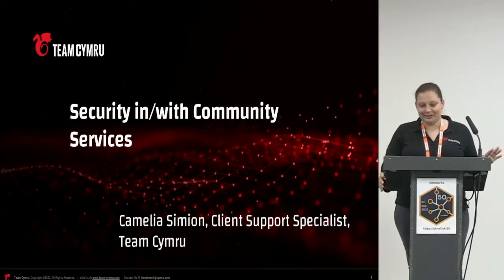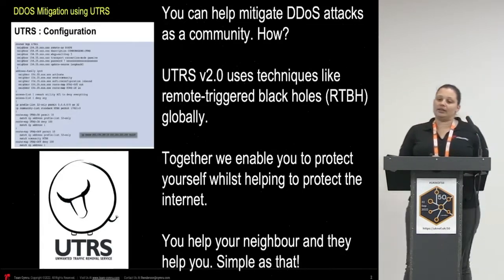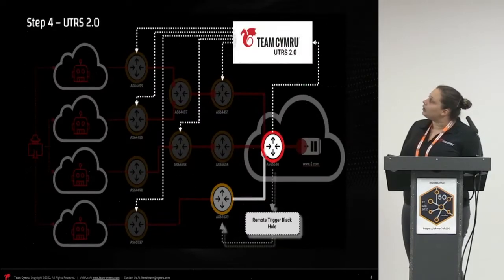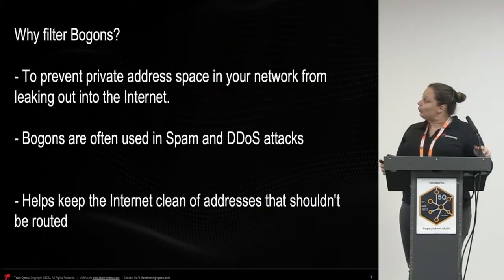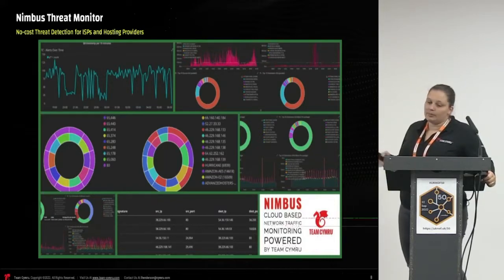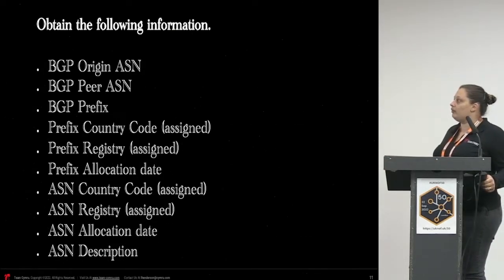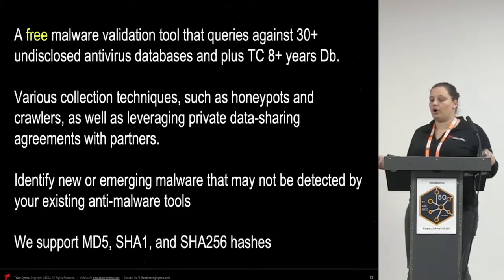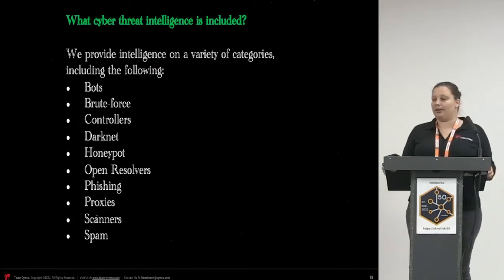UKNOF50 - Security in/with Community Services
Speaker: Mrs Camelia Simion (Team Cymru)

Community Services short description and how those services are taking care of your security nowadays.